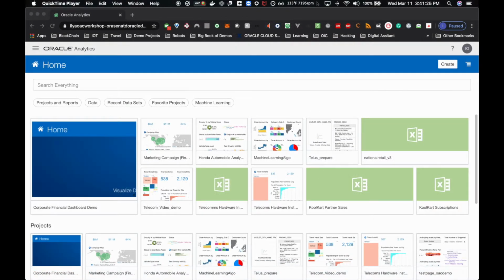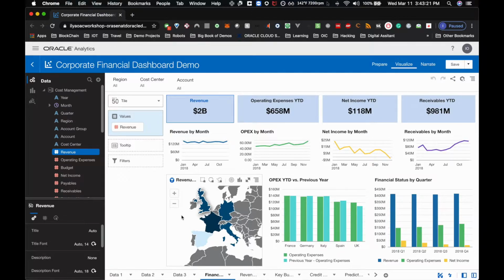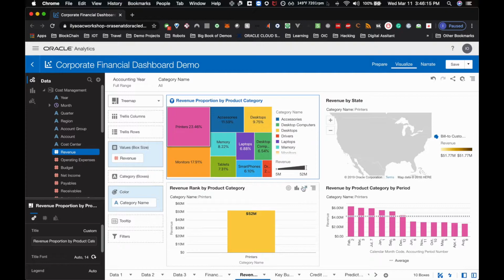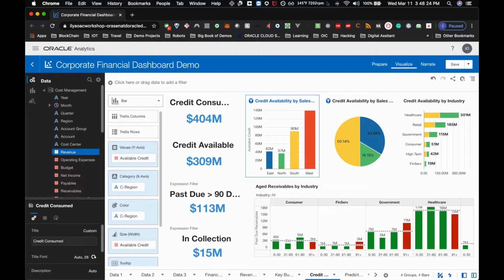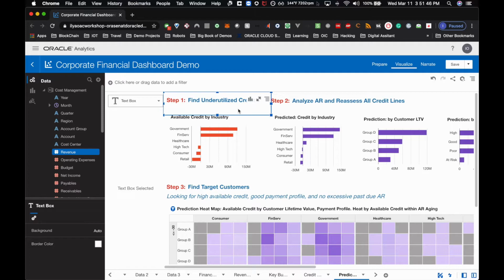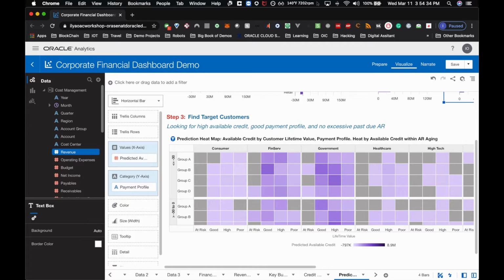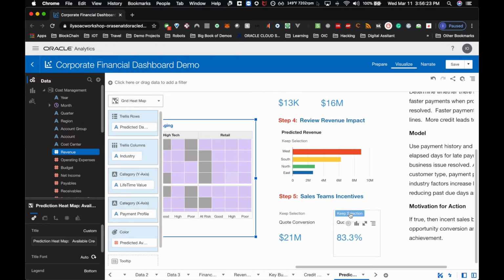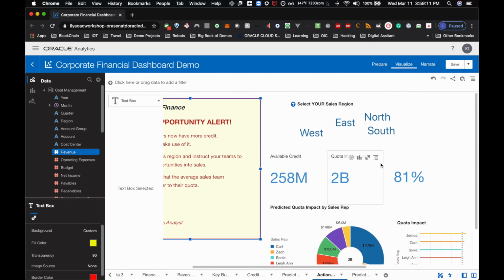Master Oracle Analytics Desktop – Create Powerful Financial Dashboards (Live Demo Walkthrough)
Oracle Analytics Desktop: Build a Powerful Financial Dashboard [Live Demo]

In this demo, we explore how finance analysts and business leaders can leverage Oracle Analytics Desktop to turn complex company data into meaningful, visual insights. You'll see how to connect data from sources like SAP, Salesforce, Google Sheets, Excel, and Oracle E-Business Suite, and create dashboards that help make better strategic decisions—faster.

You'll learn:
✔️ How to curate and visualize financial data
✔️ Standard period-end vs. ad hoc analysis
✔️ How Oracle Analytics integrates with tools you already use
✔️ Machine learning + mobile + cloud capabilities
✔️ How to save time while empowering wider internal and external audiences

Whether you're a finance analyst, data professional, or just want to see what’s possible with Oracle’s BI tools, this video gives you real insights into practical dashboard building.

00:00 – Introduction
01:30 – The Business Challenge
03:15 – Oracle Analytics Overview
05:20 – Data Sources: SAP, Excel, Salesforce
07:00 – Dashboard Walkthrough
10:45 – ML + Cloud Integration
13:00 – Final Insights & Takeaways